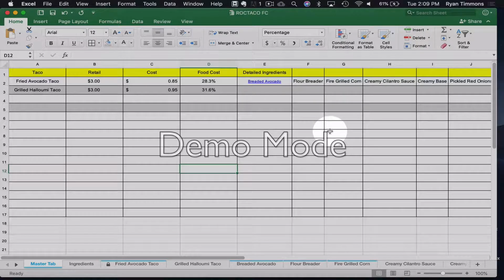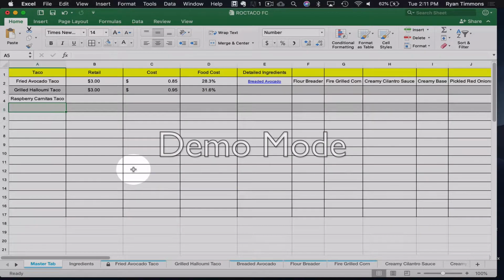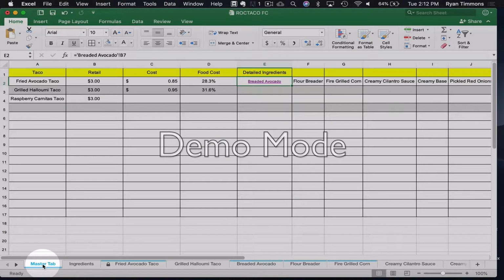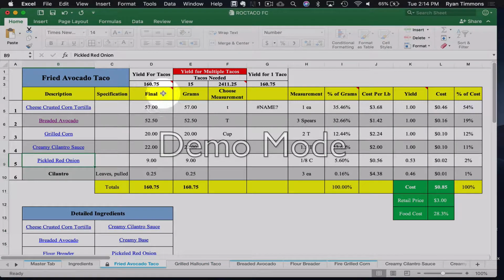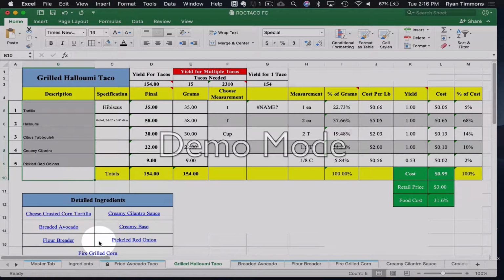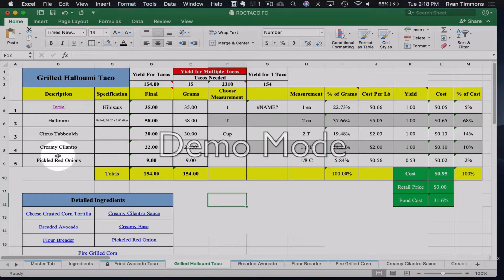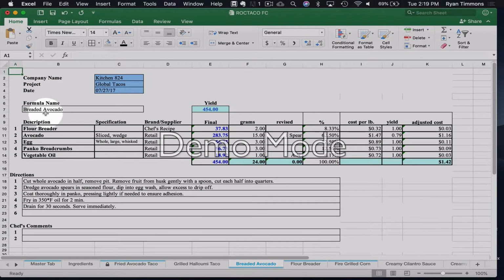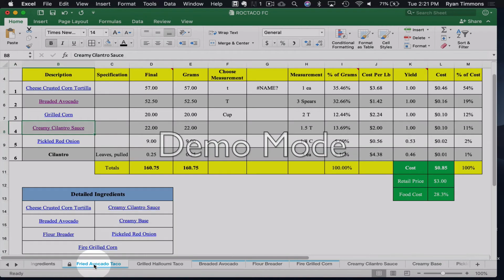ROCTACO FC Part 1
Food Cost Spreadsheet